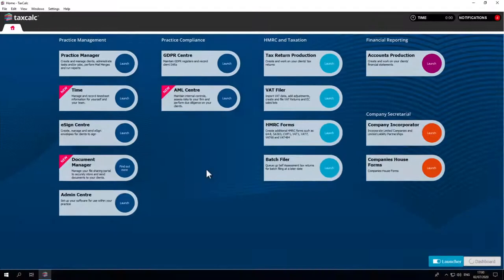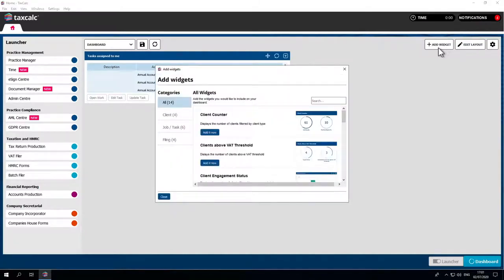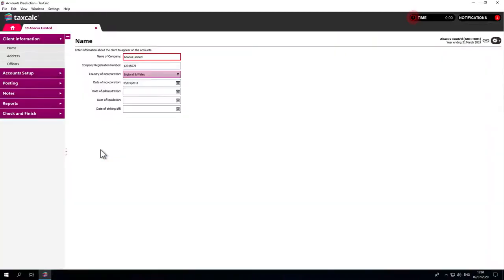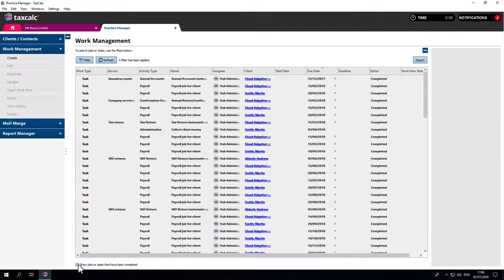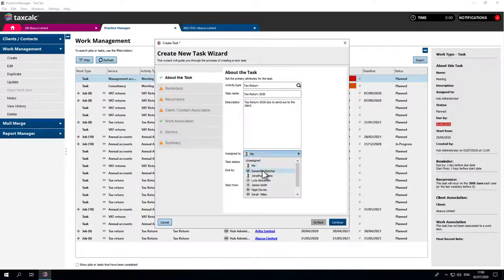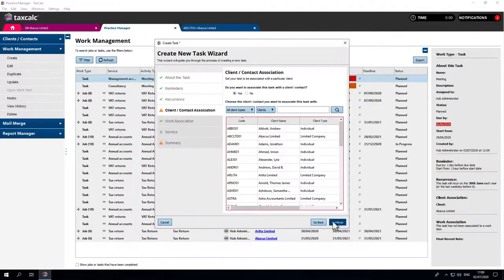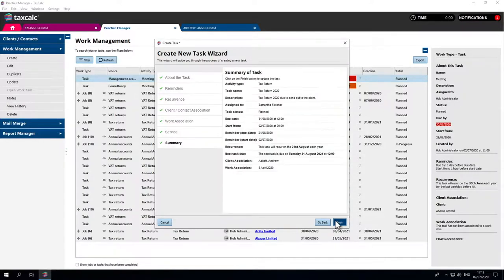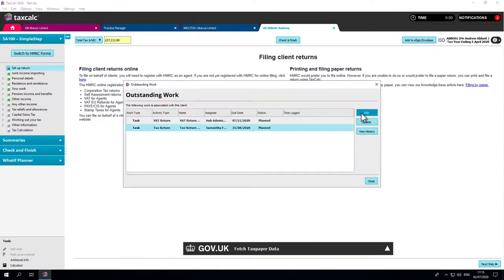TaxCalc Training Series 03 Dashboards and Tasks